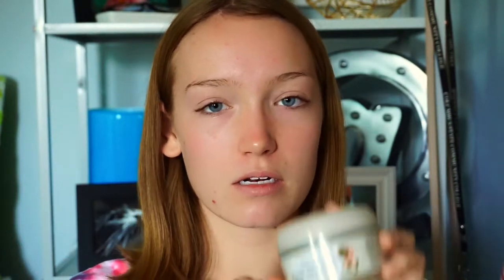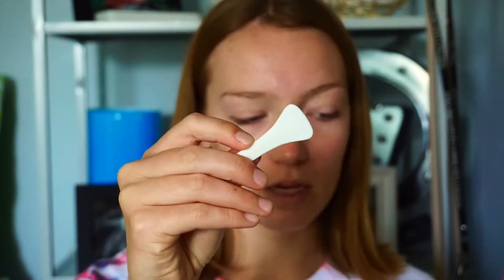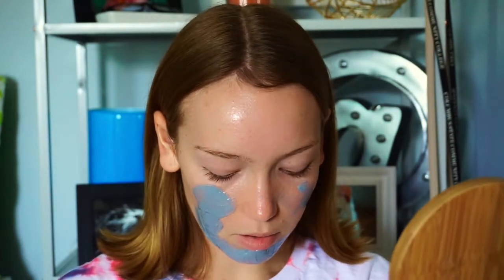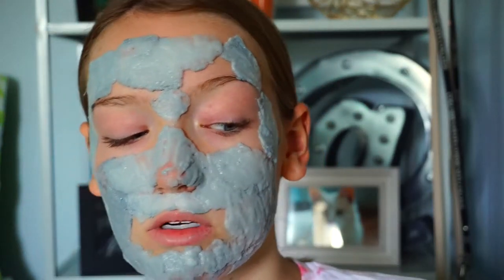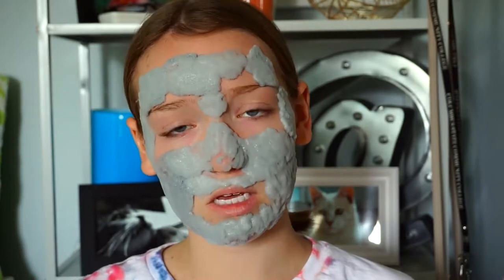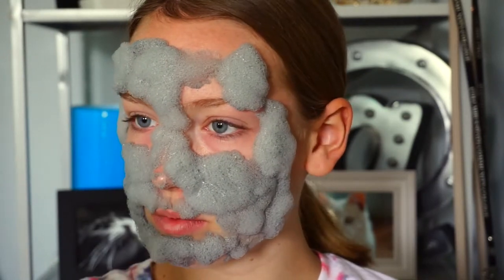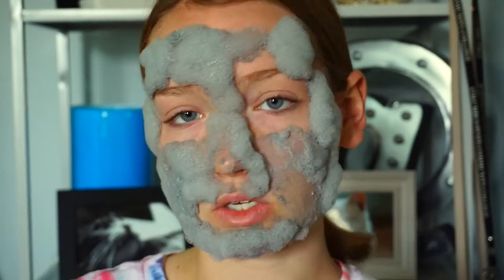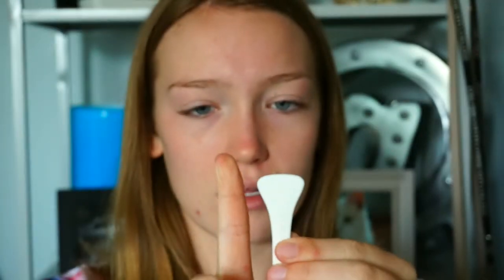BUBBLE MASK MADNESS!!! Testing Out a Cool Mask | Claire Bee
This mask is sooooo cool!!! I love the bubbling and how it makes you look like a majestic cloud. You should totally try it out, it is worth the money, trust me.

Camera Used: Sony a6000
Editing Software: iMovie
             Reasons to Smile by Topher Mohr and Alex Elena